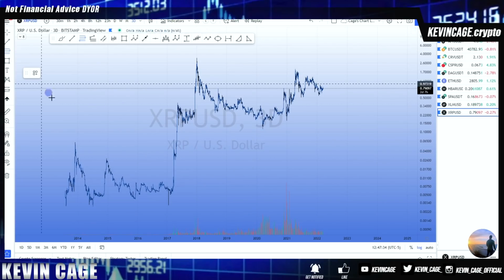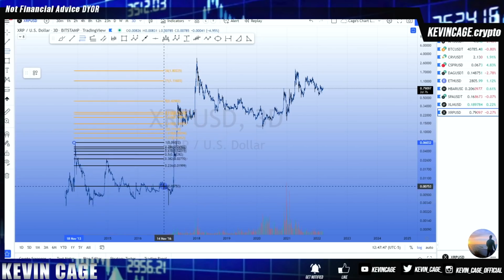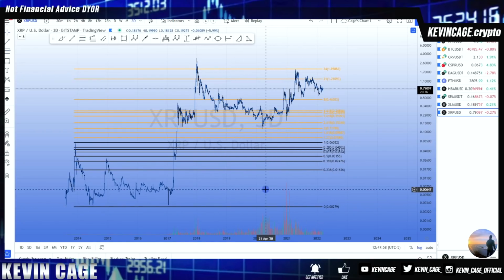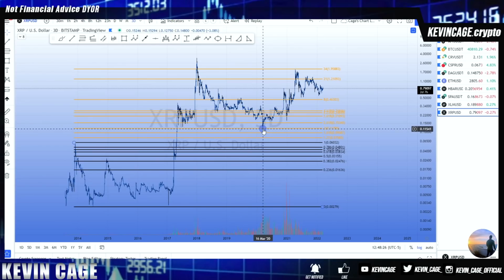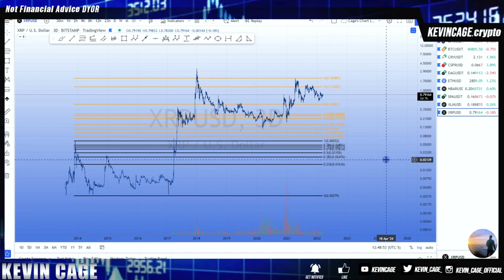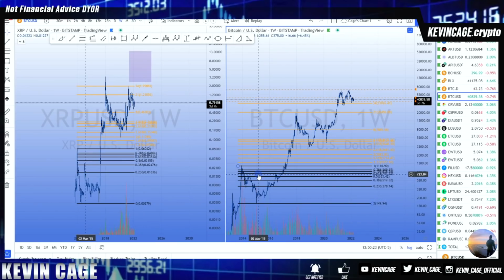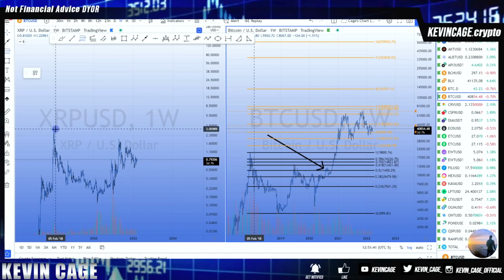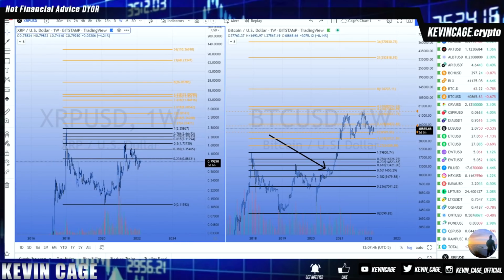Have A Plan Ripple XRP Price Chart vs Bitcoin 🌊 HOW I RE-BALANCE MY CRYPTO PORTFOLIO 💥 WATCH ALL 📈